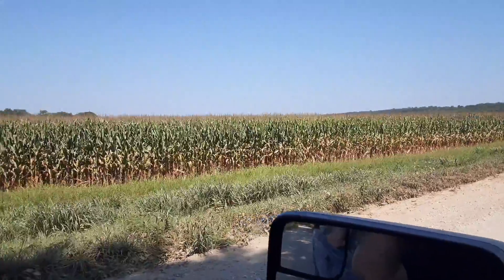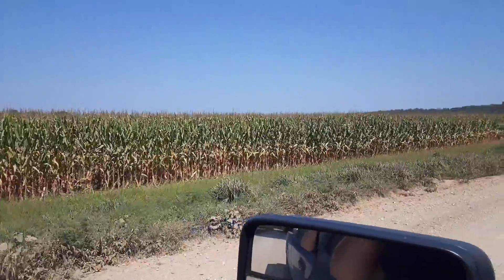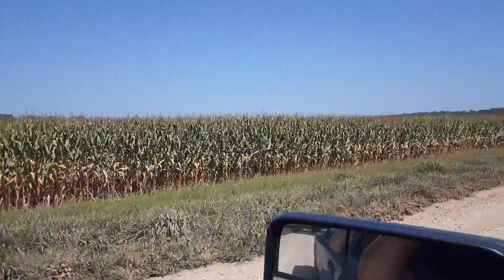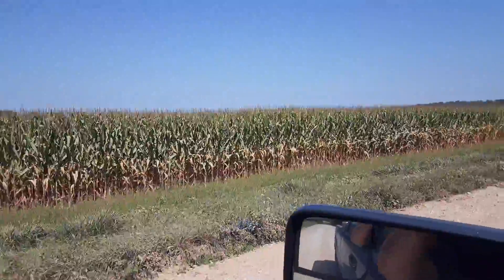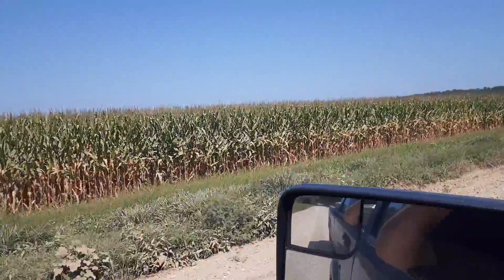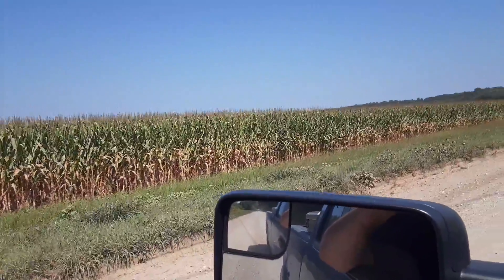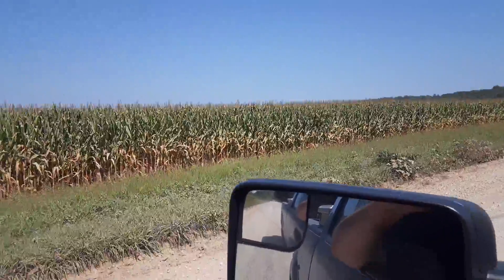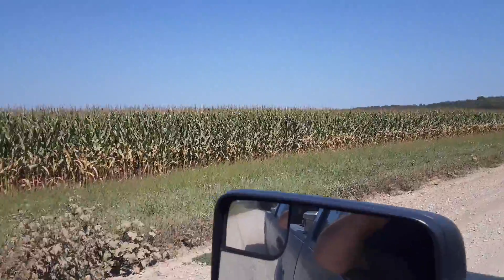August Corn Crop Update 2020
August 25th 2020 Corn Crop Update